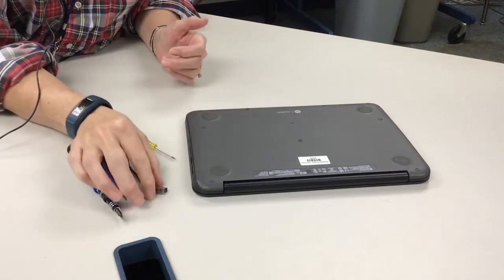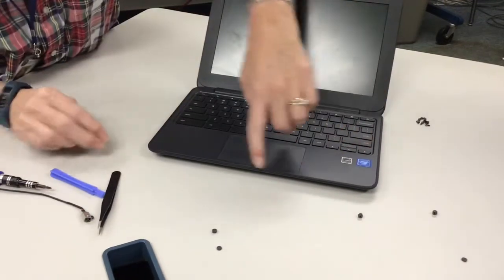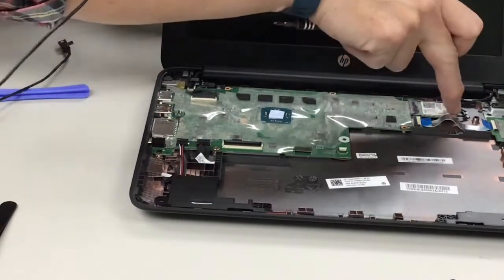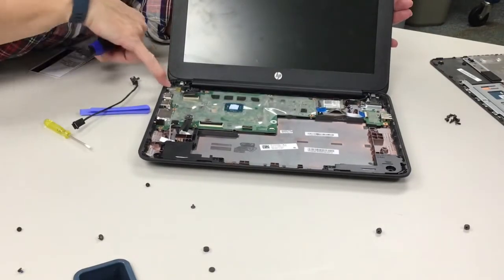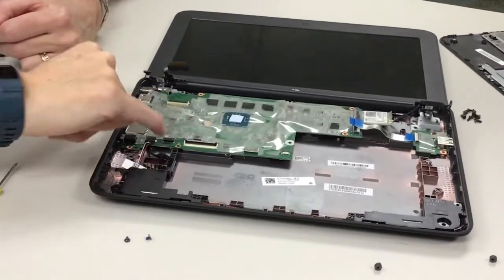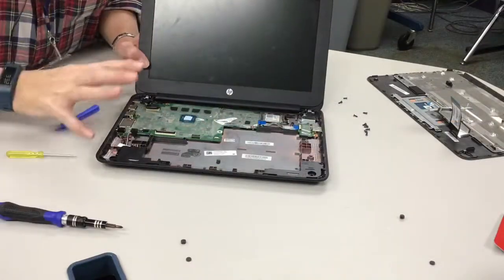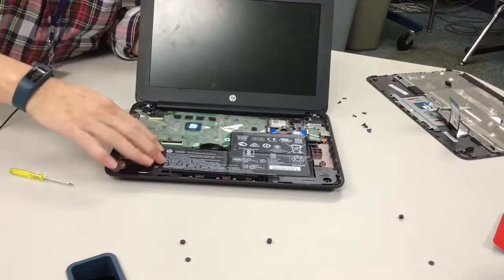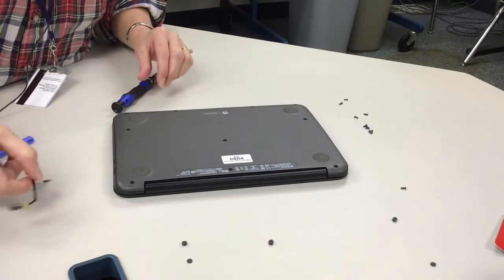HP 11 GE Power Port Replacement